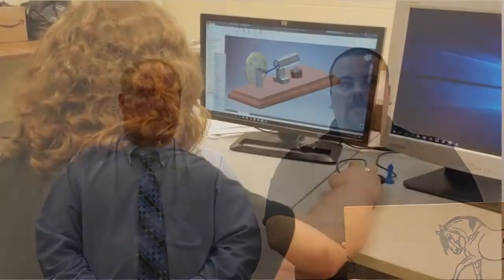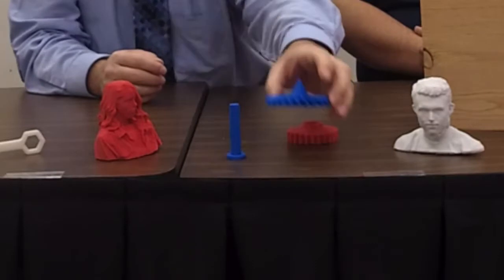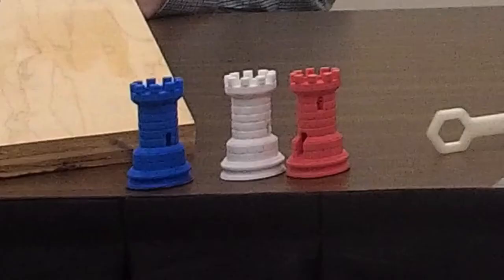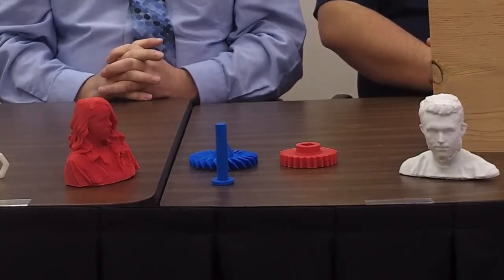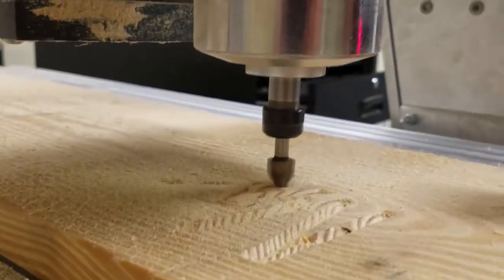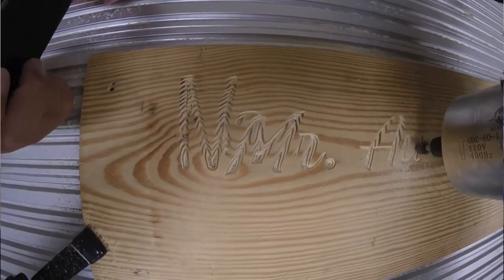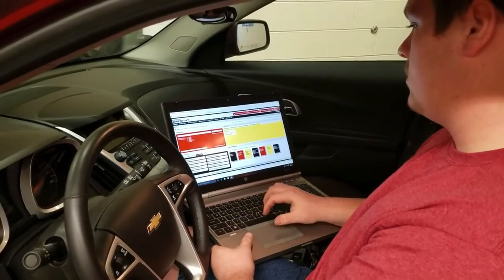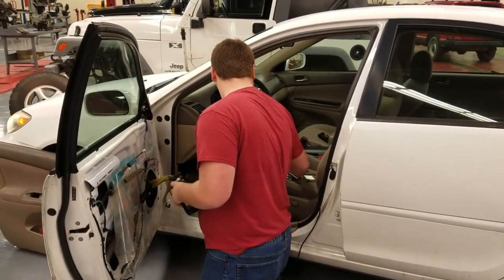Talking EdTech William Austin